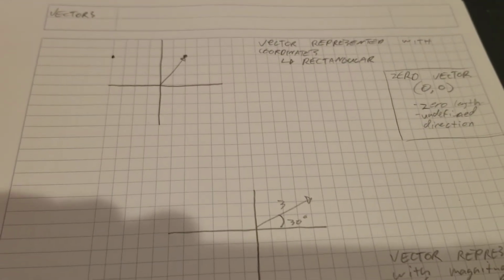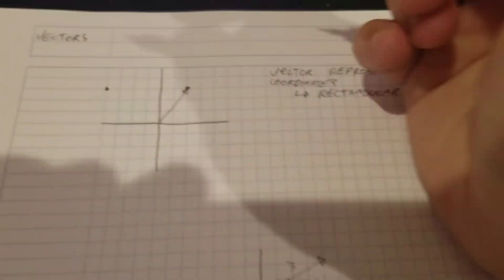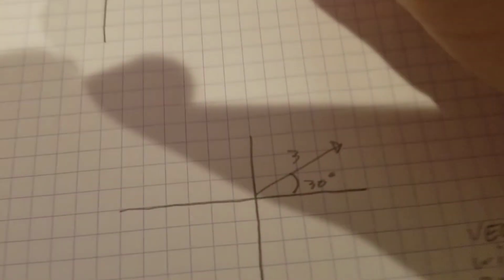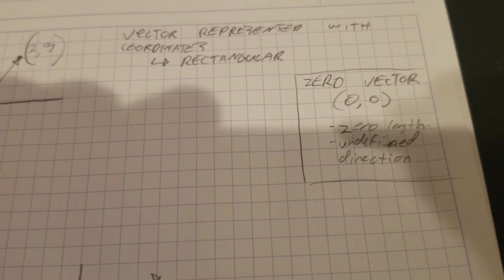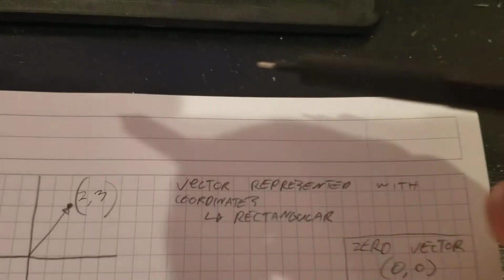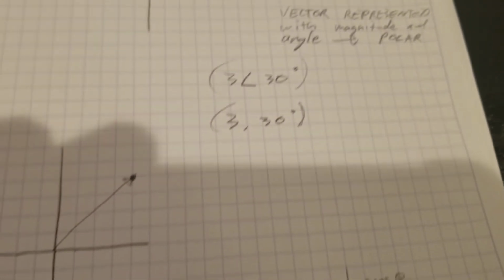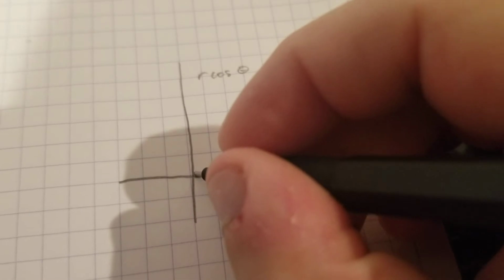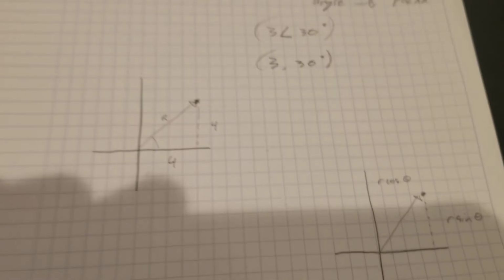Representing Vectors in Rectangular Form